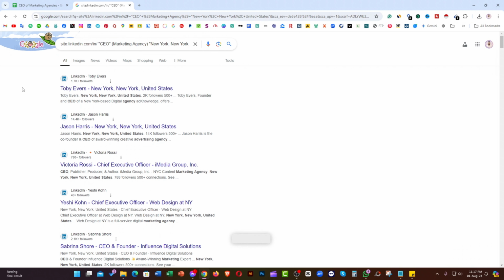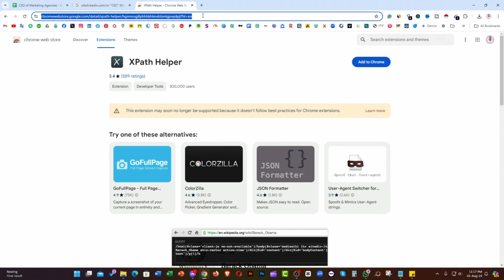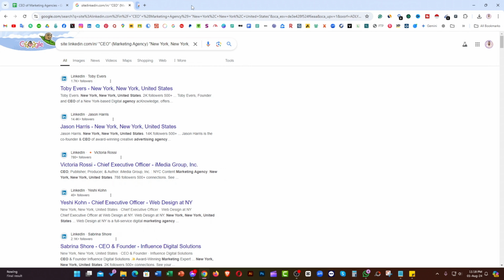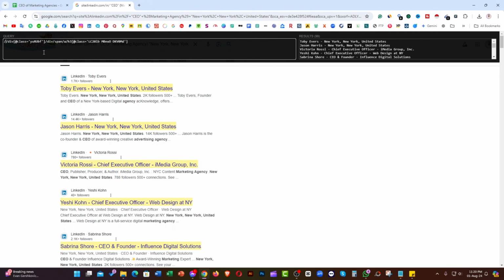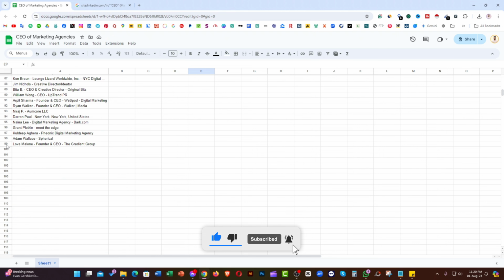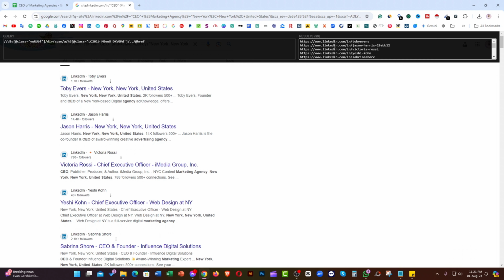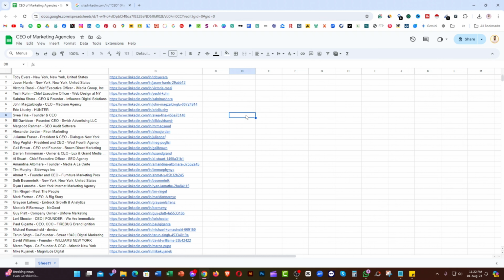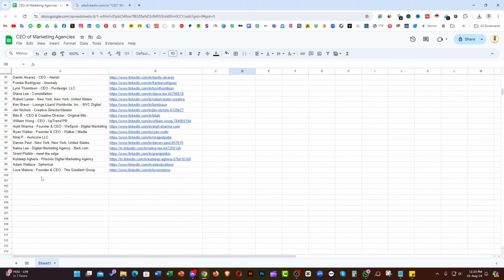How to Scrape Targeted Linkedin Profiles for FREE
You can Hire Me On Fiverr for any data scraping services

In this video, I have shared the process How to Scrape Targeted LinkedIn Profiles for FREE. Using a special Google search where I put targeted niches, locations, Industries, etc. After that, I am using a free Google Chrome extension named Xpath Helper to scrape all profile names, Titles, and LinkedIn profile links from the search pages and simply paste them into the spreadsheet.

After watching the video, you will learn How to Scrape Targeted LinkedIn Profiles for FREE With any Niches and Locations.

LinkedIn Data Scraping is being used to gather and build a list of targeted prospects for job recruitments, business offers, and building connections for many other purposes.

If you are facing any difficulties with scraping Targeted LinkedIn Profiles, you can hire someone from Fiverr to get all the data scraped from LinkedIn. You will find professionals who write custom scripts to scrape data from.

Tip: Before hiring a freelancer to scrape Targeted LinkedIn Profiles, please see some of the reviews from their previous clients. It will help you learn more about the freelancer and will help you find the best fit for your project.

Your support helps us to create more valuable content for you!

You can Hire Me On Fiverr for any email scraping services